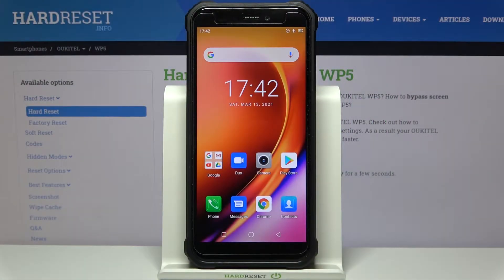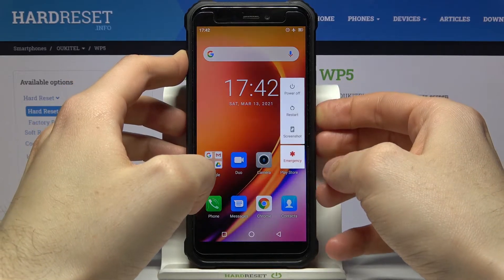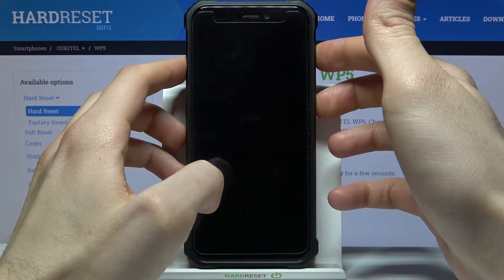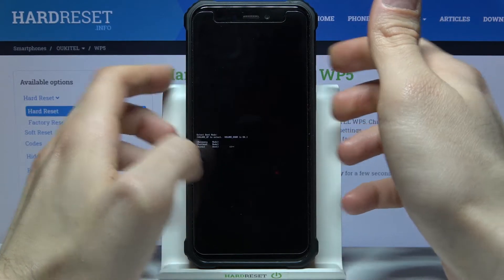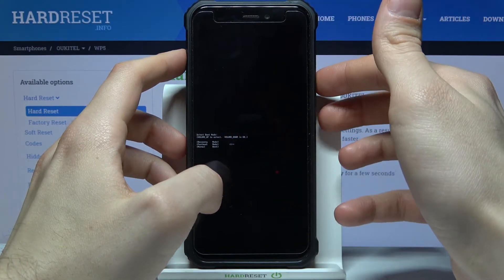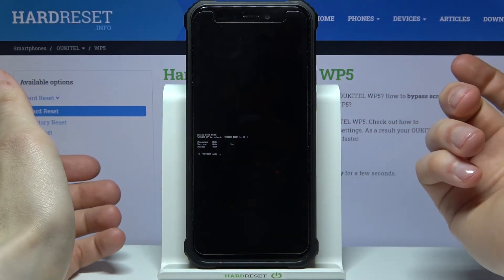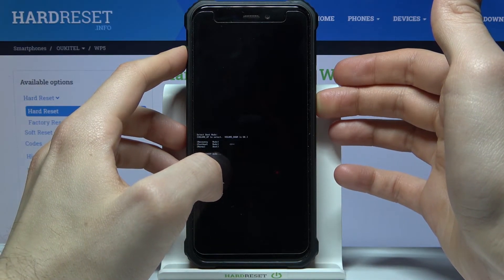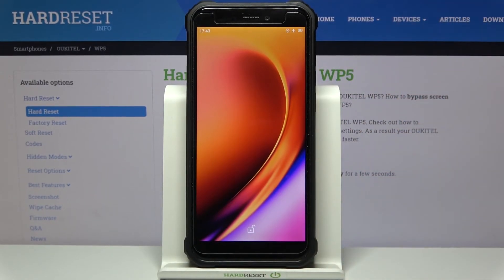How to Enter Fastboot Mode in OUKITEL WP5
Learn more info about OUKITEL WP5:
If you’re wondering how to enter fastboot mode in OUKITEL WP5, then here we are coming with help! In this tutorial we’d like to present you all steps which are required enter fastboot mode and how to navigate there. This mode will give you a change to enter barcodes or enter recovery mode from this level. What’s more this mode will give3 you a chance of gaining more specific, technical knowledge about your device like bootloader version f.ex. So let’s follow all shown instructions and enter fastboot mode easily.

How to enter fastboot mode on OUKITEL WP5? How to boot fastboot mode in OUKITEL WP5? How to open fastboot mode in OUKITEL WP5? How to get access to the fastboot mode in OUKITEL WP5? How to exit fastboot mode in OUKITEL WP5? How to quit fastboot mode in OUKITEL WP5?